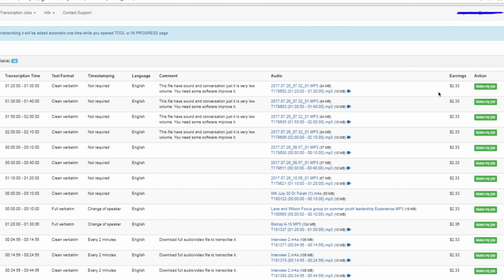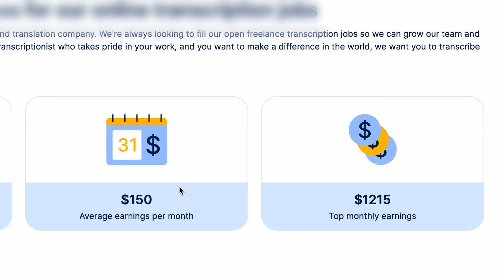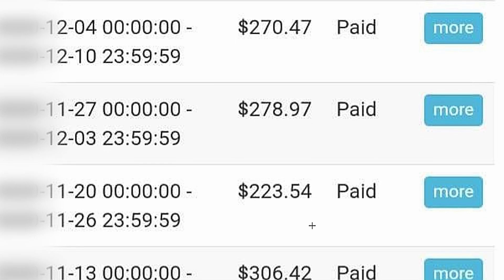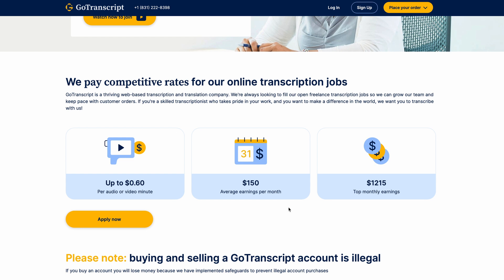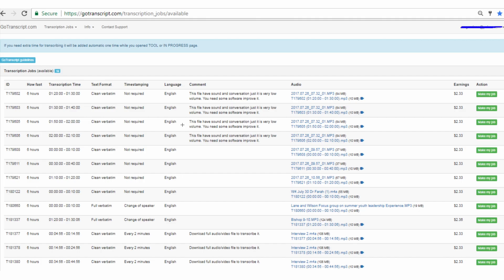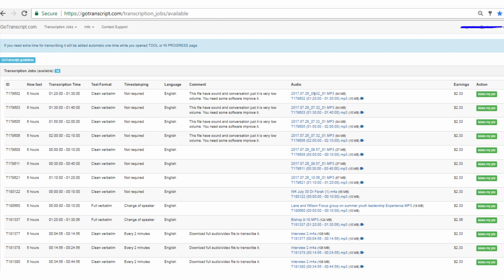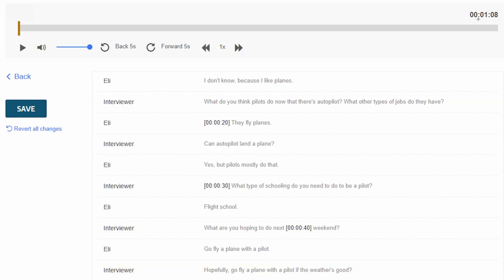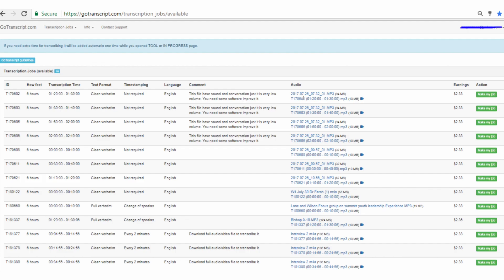Earn $2.38 PER AUDIO You Listen! *No Limit* (Make Money Online 2023)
Get paid just to listen to audio on your smartphone! This free site will pay you $2.38 per audio you listen to and there is no limit to how much you can earn. Make money online fast using my proven method and thank me later!

📣 JOIN the FREE Michael Cove newsletter to learn more about making money online!